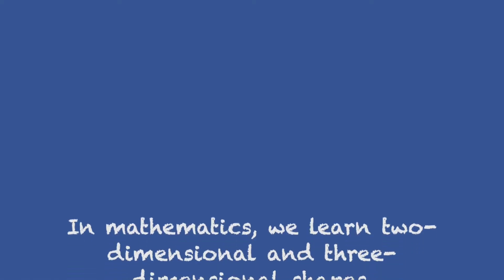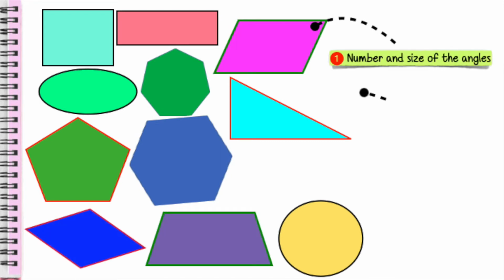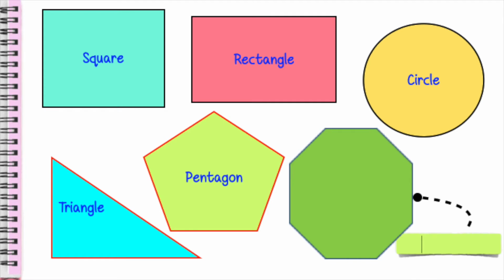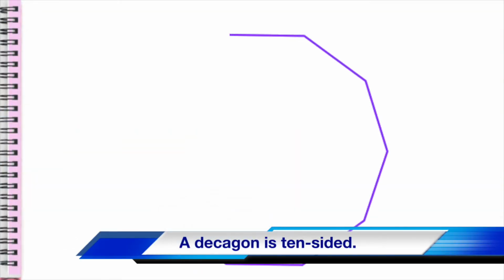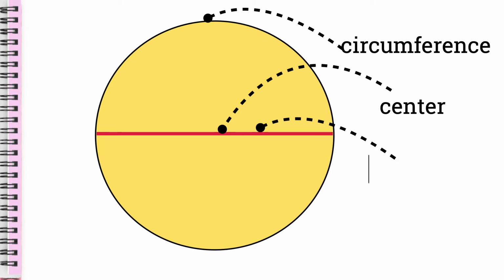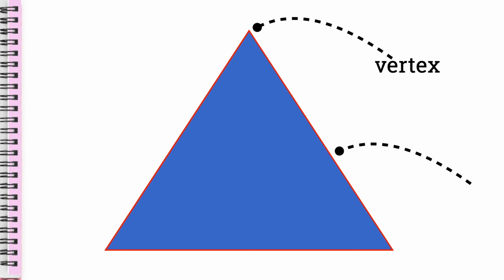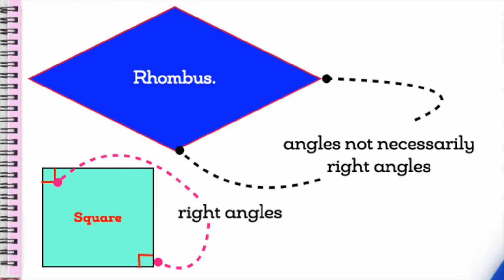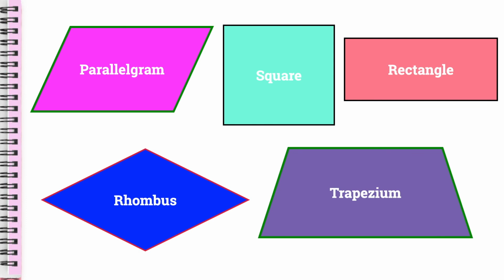CBC Mathematics Lesson (Geometry): Identifying Two Dimensional (2D) Shapes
By the end of this lesson, you should be able to identify two-dimensional shapes.